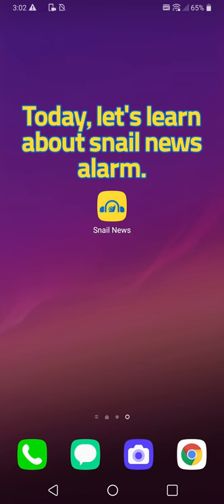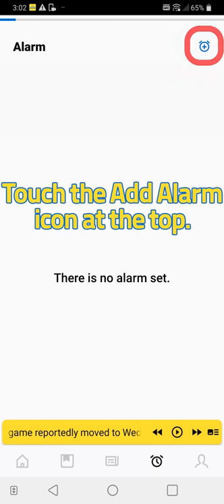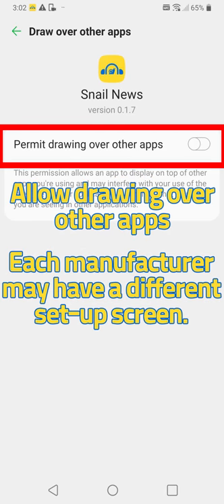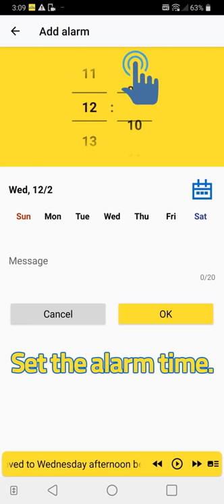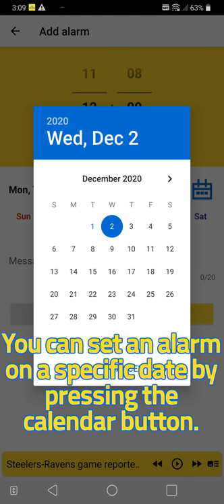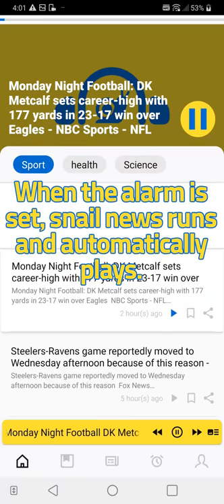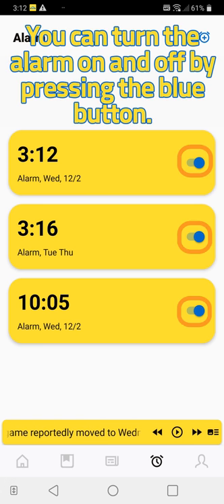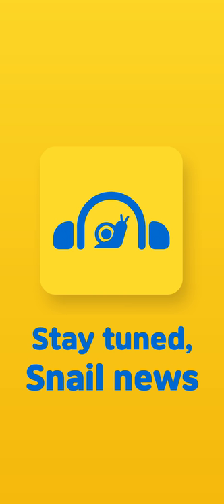[Snail] How to use"Alarm" (longitudinal ver.)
You can check how to use the "Snail" alarm in the video.